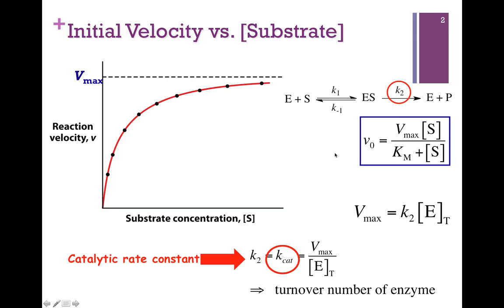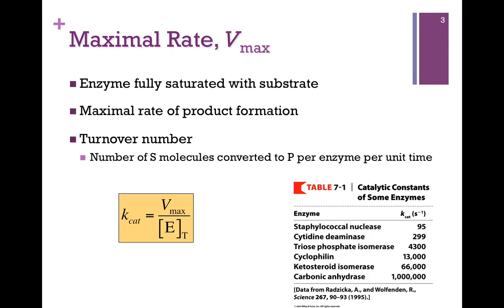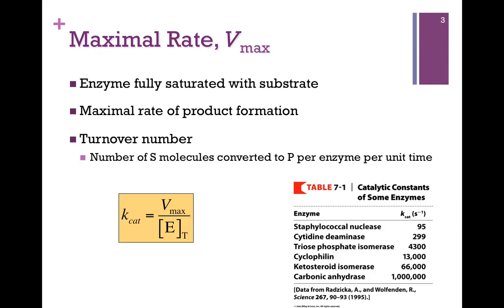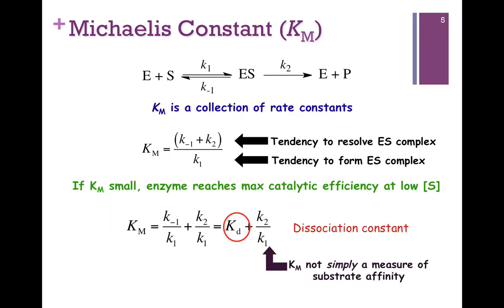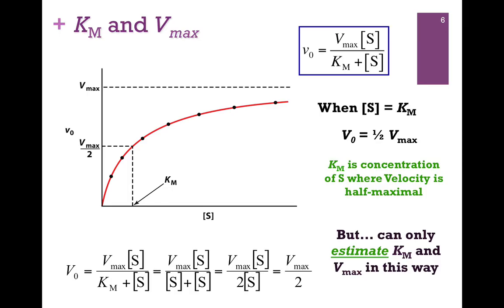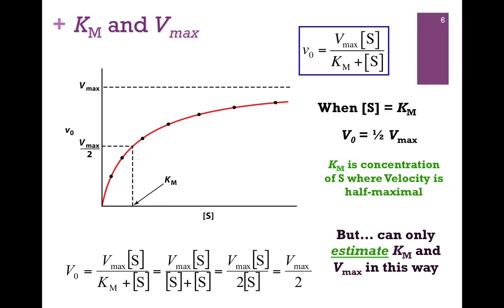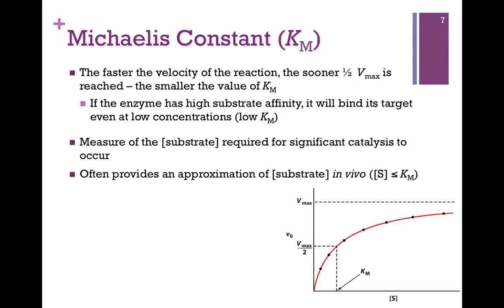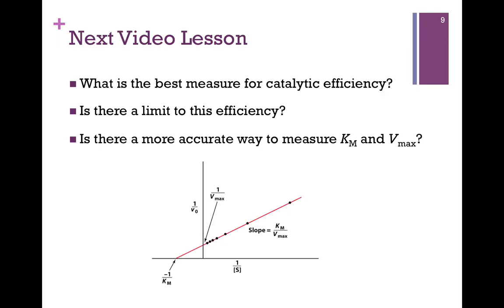045-Kinetic Constants: Km & Vmax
Discussion of the meaning and graphical determination of the kinetic constants of Km & Vmax